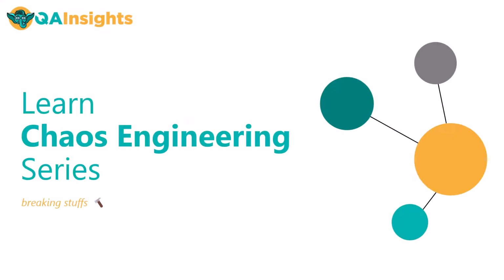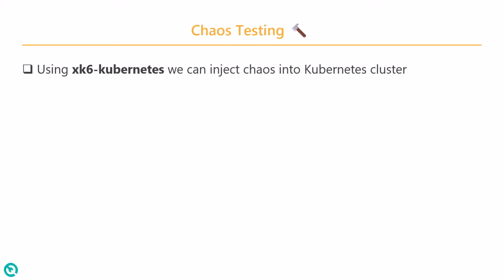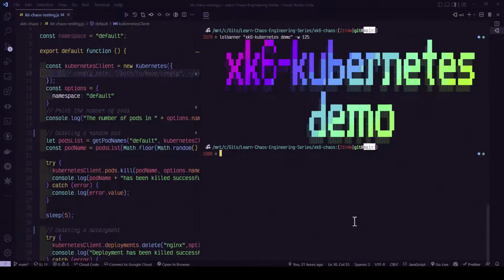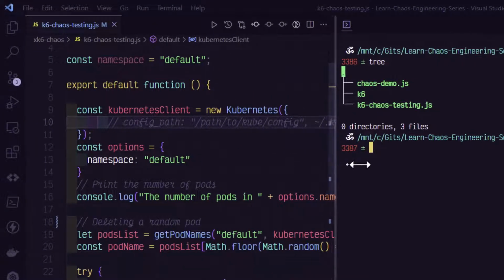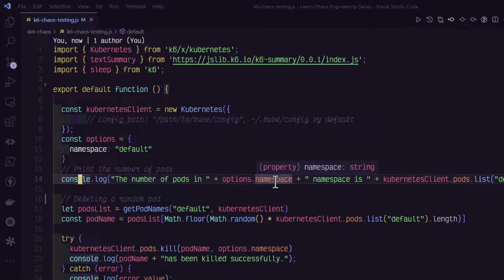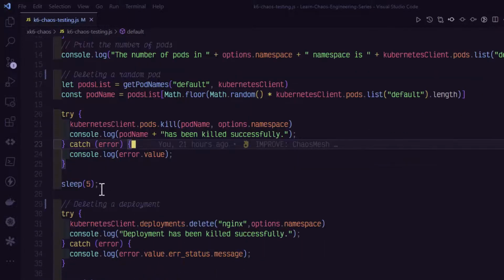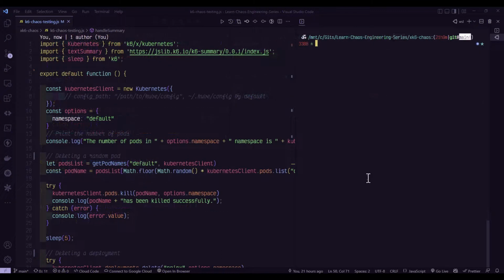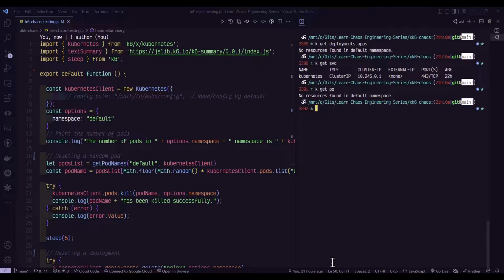Learn Chaos Engineering Series - E13 - Chaos Testing using k6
In this episode, you will learn how to leverage k6 library to inject faults into the kubernetes Cluster.

00:00 Intro
00:20 About k6
00:35 xk6 builder
01:05 Chaos Testing
01:45 Demo
06:35 Outro